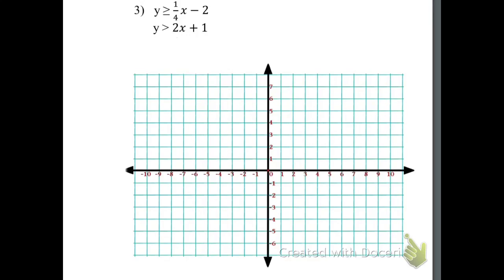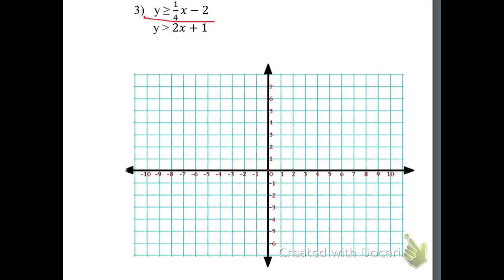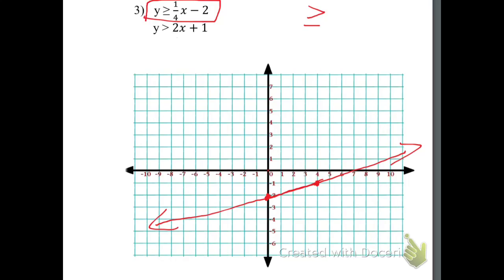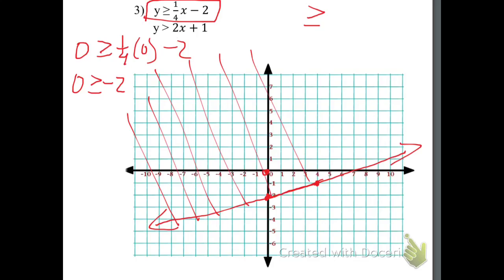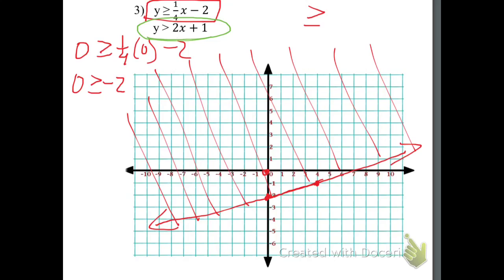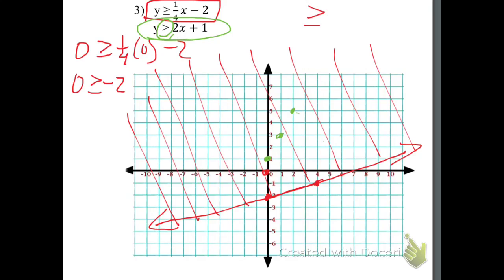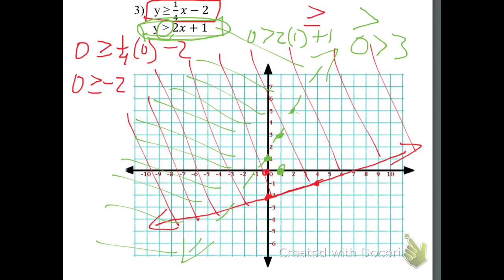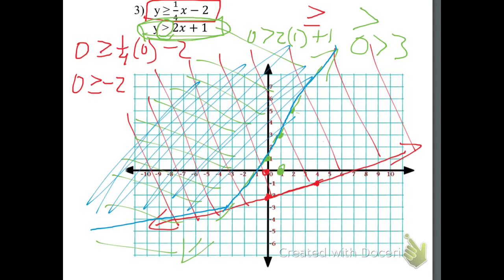HW 24 prb 3